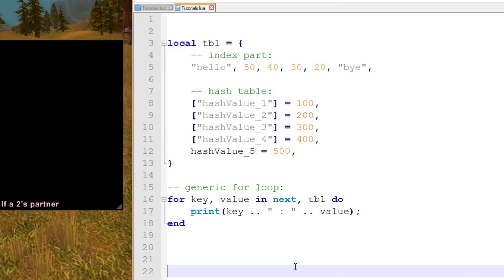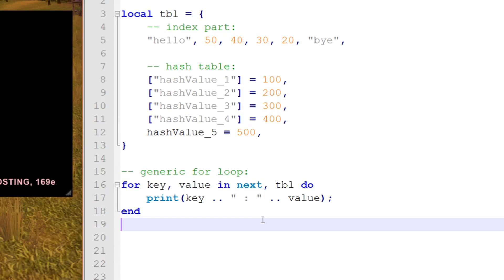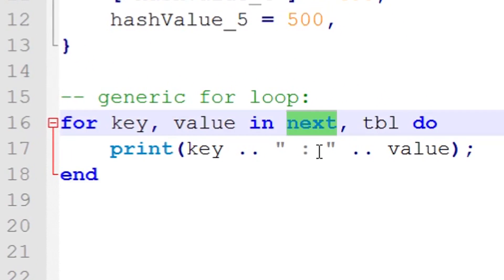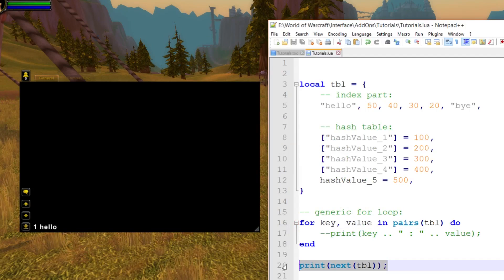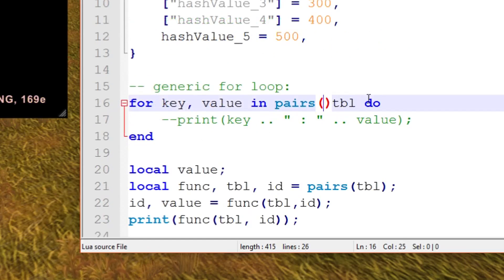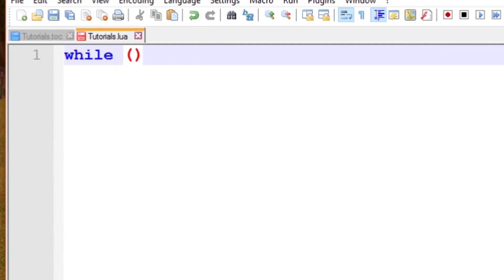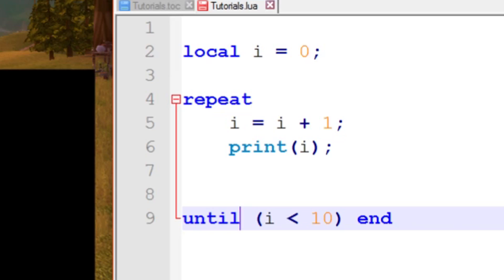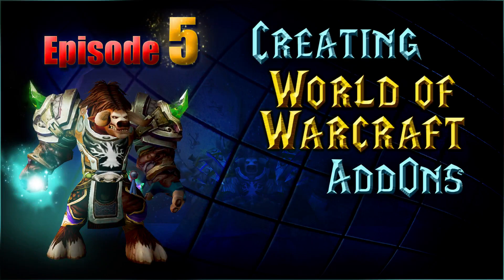Creating WoW AddOns - Episode 4, Part 2 - Loops & More!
This is a series which teaches you to write your own World of Warcraft AddOns using Lua programming and some XML. I hope you find this useful and excited for more but also not too painful to get through.